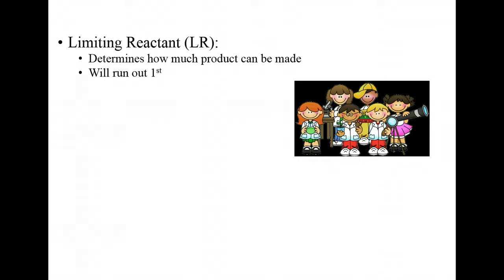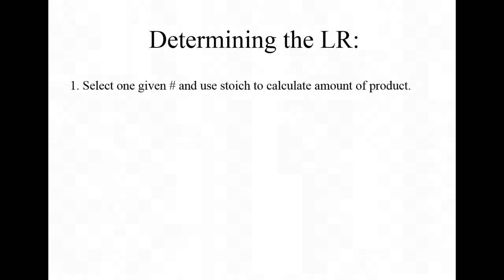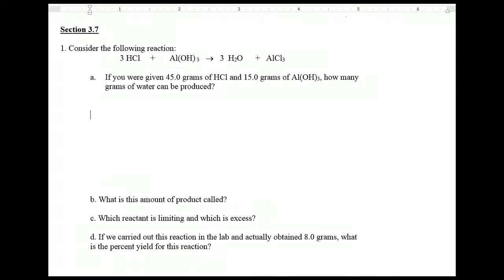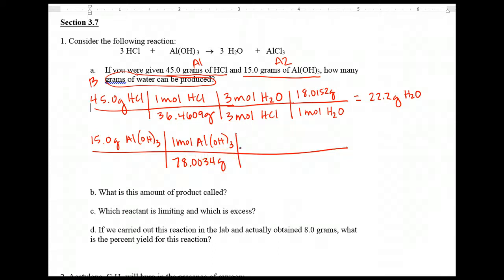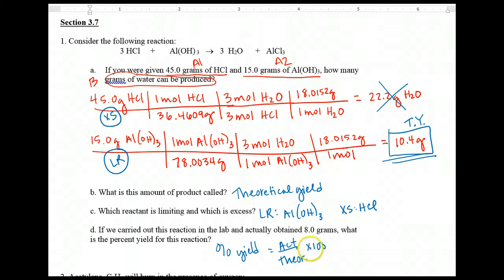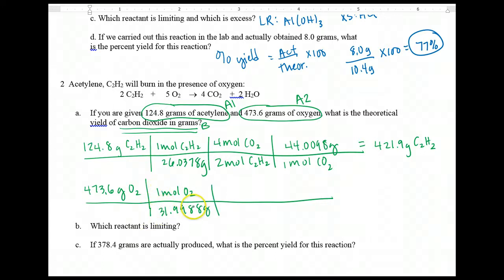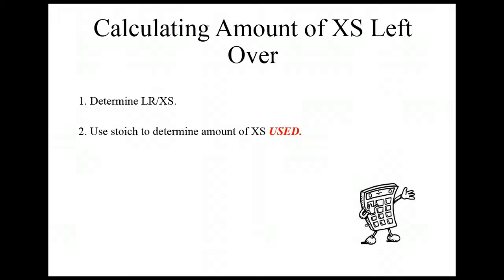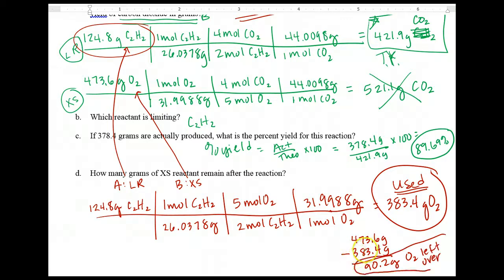CIS Limiting and Excess Reactants